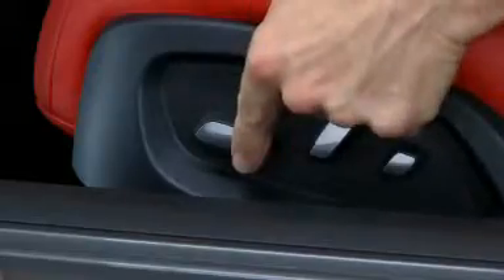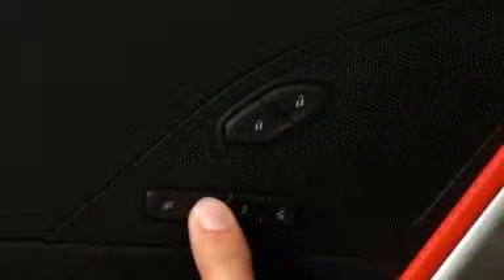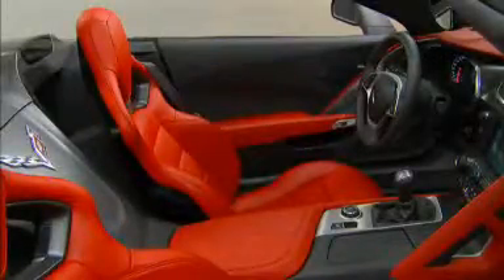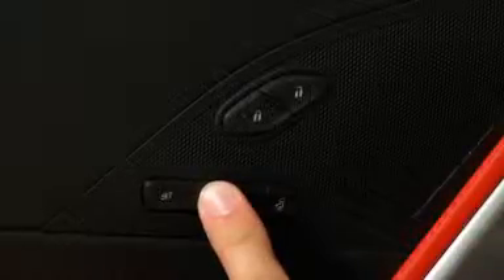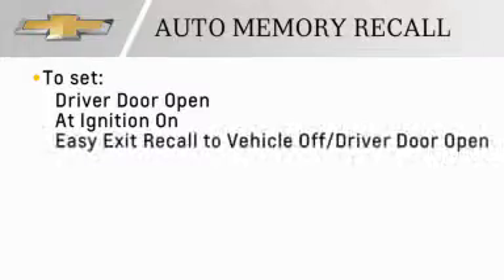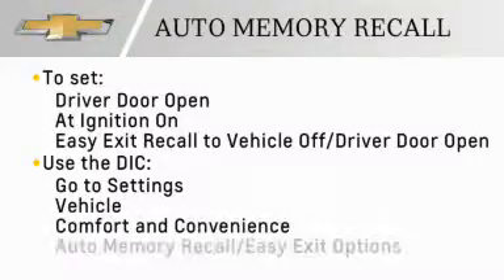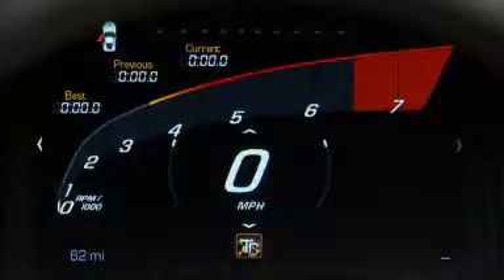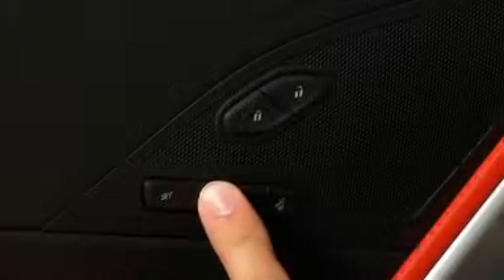2015 Chevrolet Corvette How To Set Memory Positions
Learn how to set memory positions for you seat, side mirrors, and powered steering column. All in select 2015 Corvette trims!